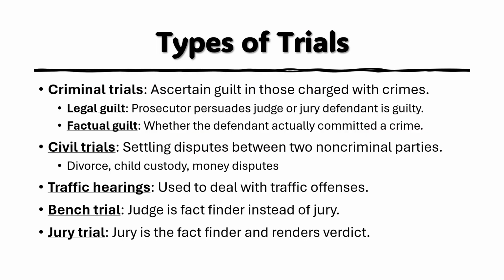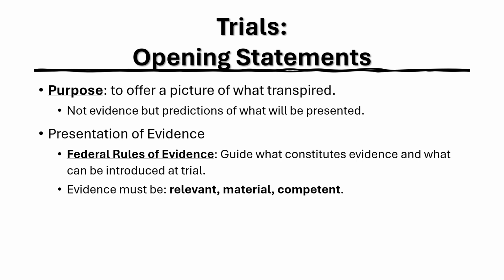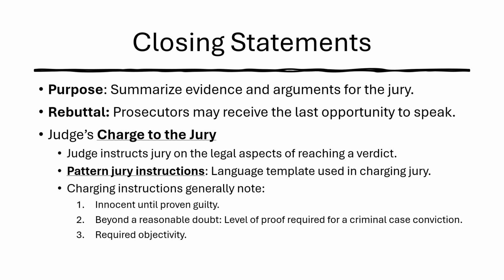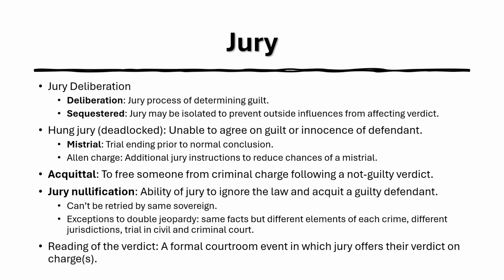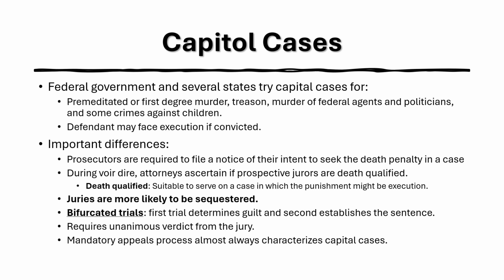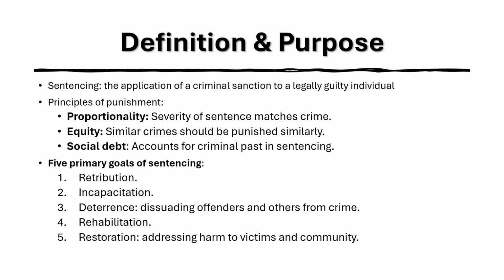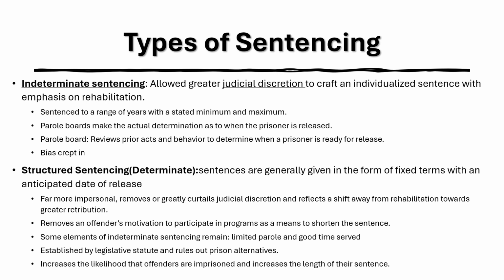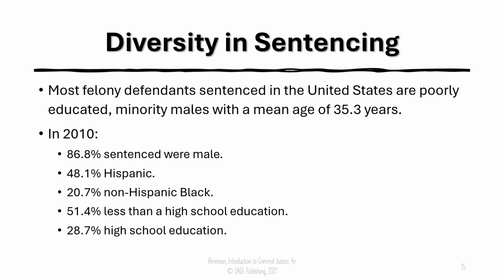(Intro) Week 12 Lecture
This week covers Chapter 9 of the Rennison & Dodge text. We will discuss the trial process and sentencing.

0:00-Intro
1:40- Sequence of Events
5:58- Opening Statements
8:50- Evidence
14:05- Closing
18:45- Jury
26:24- Capitol Cases
30:20- Sentencing
38:52-Types of Sentencing
43:22- Mandatory Minimums
47:17- Diversity issues